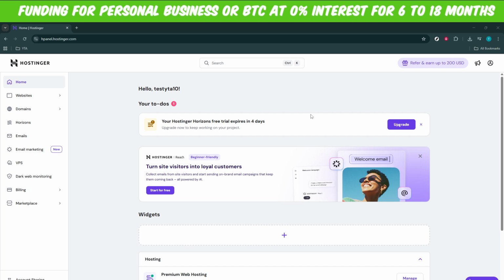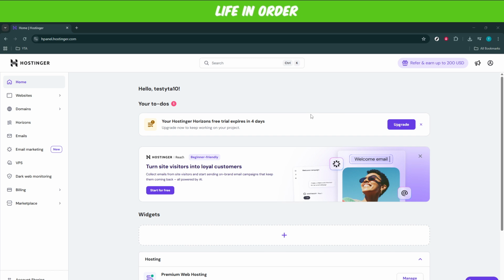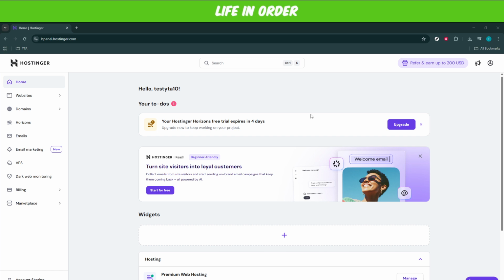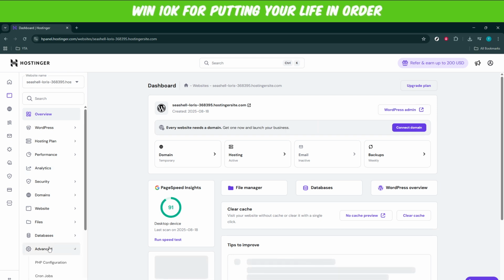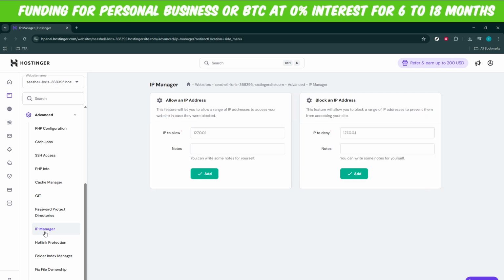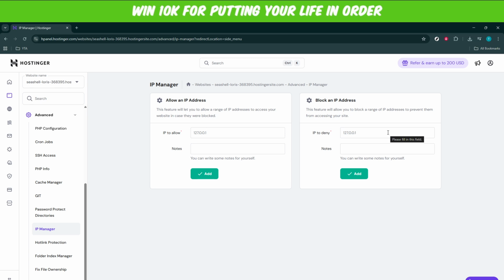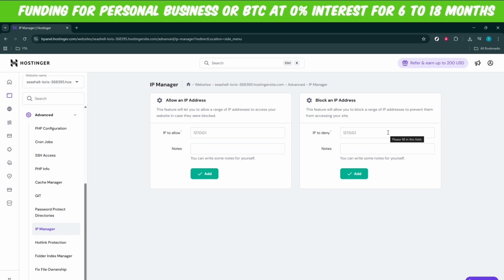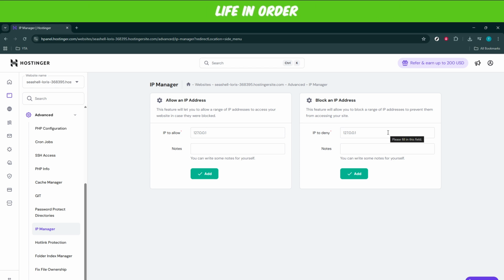How To Block IP in Hostinger 2025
in todays video we will coverHostinger IP block, Website security, IP blocking tutorial, Hostinger 2025 guide, Cybersecurity tips, Server protection, Hostinger control panel, IP address management, Web hosting security, Block malicious IPs, Hostinger firewall, Website protection, IP blacklisting, Hostinger security features, Online safety measures, Prevent hacking attempts